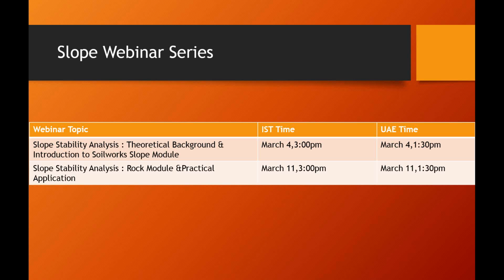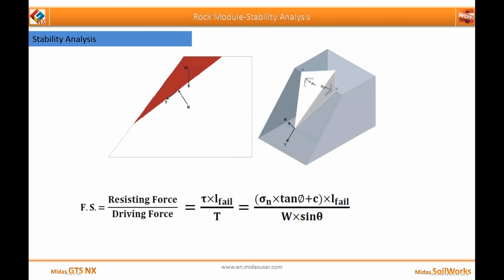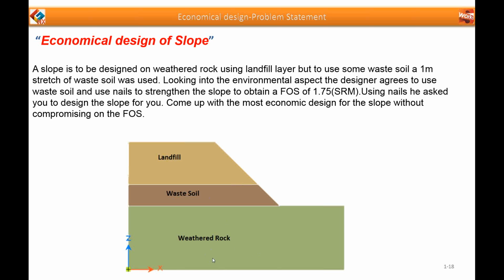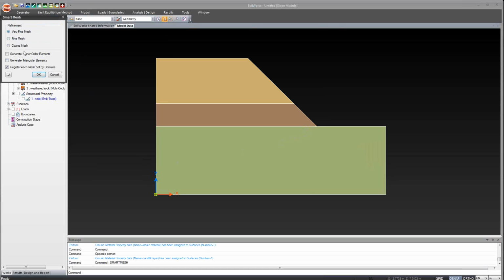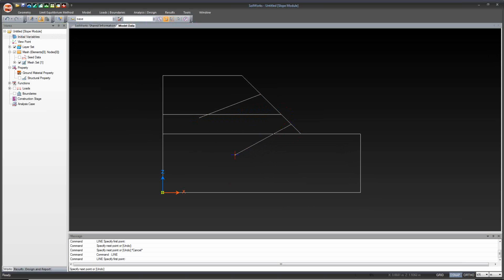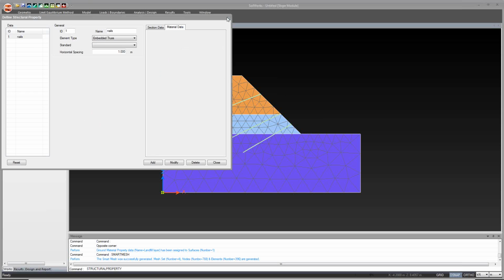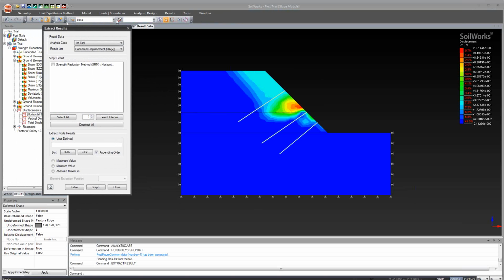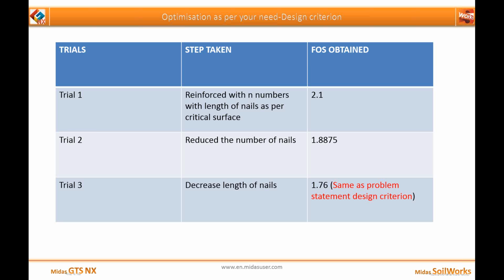03 Slope Stability Analysis Webinar Series 2015-03-11